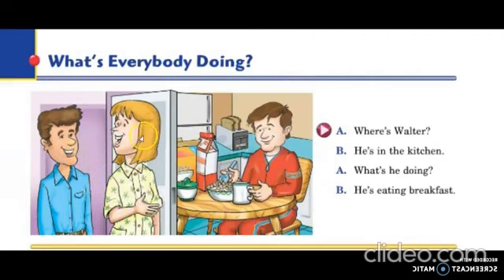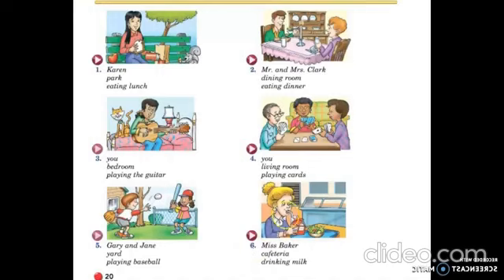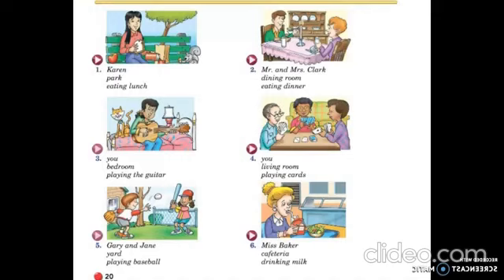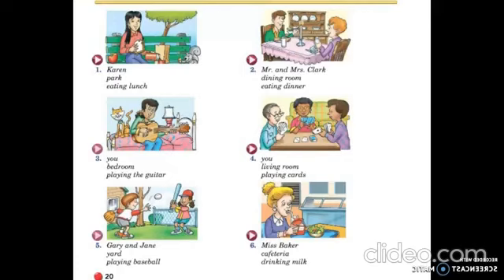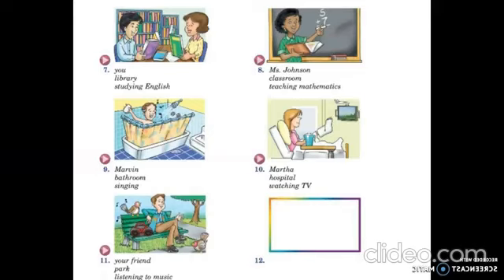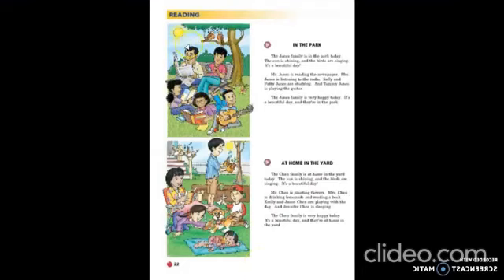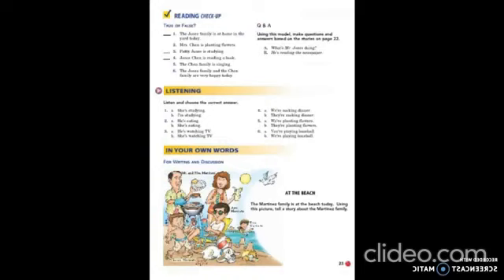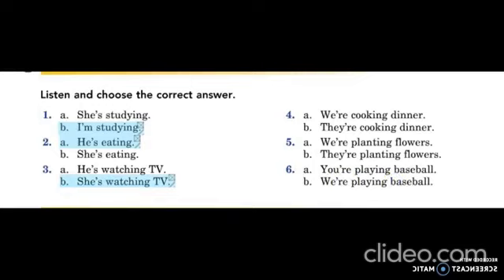whats everbody doing?